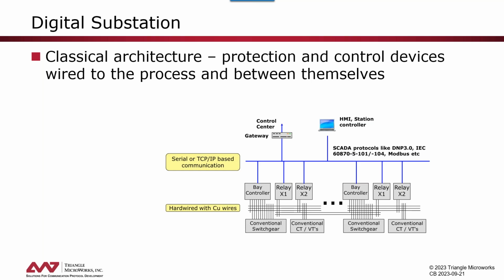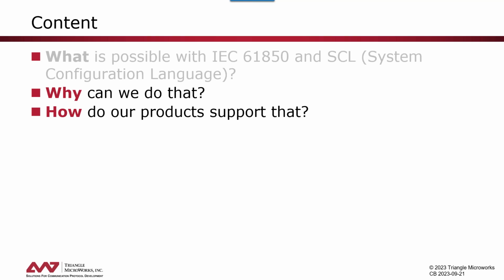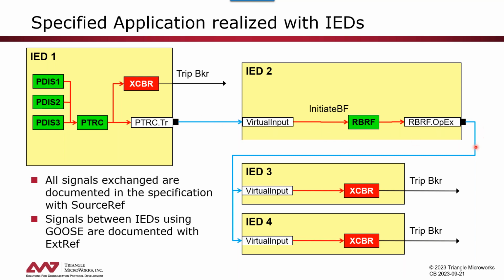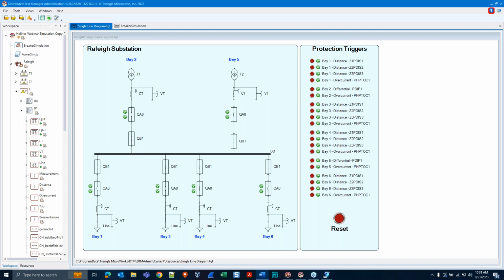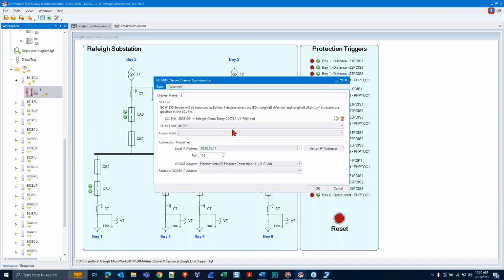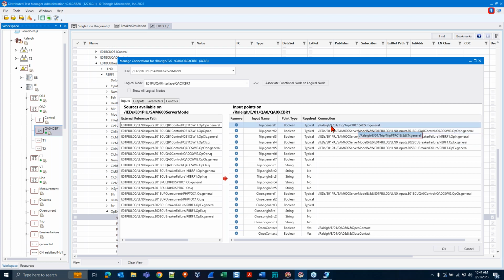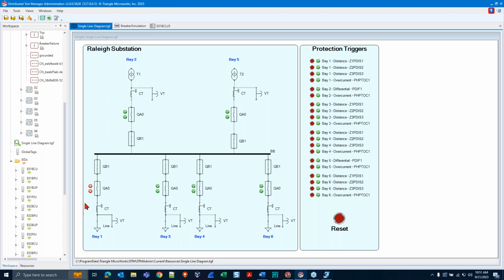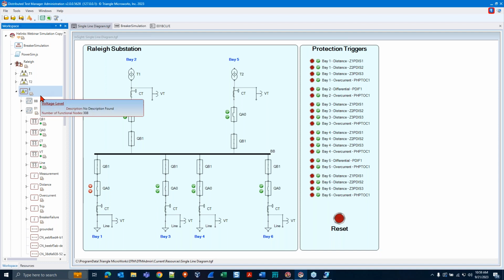Webinar - IEC 61850 Substation Design Workshop Part 2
PROBLEM:

Substation design and testing is a notoriously complex and difficult task. Traditional design and documentation methods are tedious, requiring meticulous attention to detail and are often difficult to validate. New designs are costly to develop, difficult to test, and any templated approach must be manually tracked and maintained.

 SOLUTION:

From its inception, the IEC 61850 standard has been designed as both a communication protocol, and an accompanying engineering process. This engineering process was designed to incorporate best practices and lessons learned from the previous century of utility substation engineering, while adding modern features such as standardization, interoperability, scalability, precise documentation, and ease of simulation, all while reducing engineering efforts and associated costs. However, to realize the promise of IEC 61850, powerful modern software tools are required. This two-part webinar series will use the following tools to Create, Simulate, and Validate an IEC 61850 Substation design:

Helinks STS, a power system engineering tool for specifying and implementing templated IEC 61850 substations.

Distributed Test Manager (DTM), a simulation tool capable of simulating and validating IEC 61850 substation designs.

What you will learn:
Simulate the substation SCD created in Part 1 using Distributed Test Manager (DTM)
Validate and visualize the signals required for the protection schemes which make up our substation